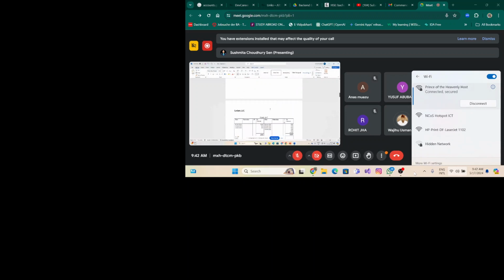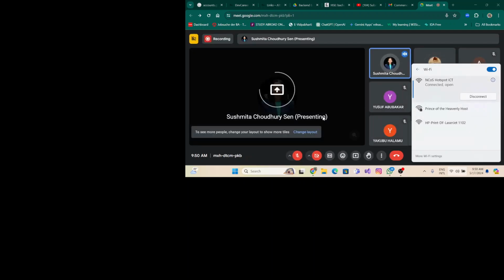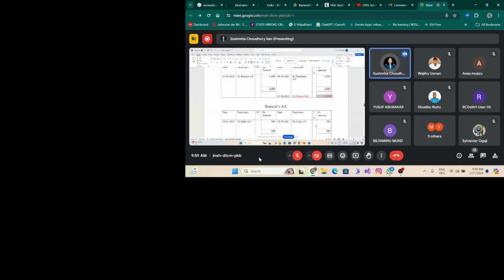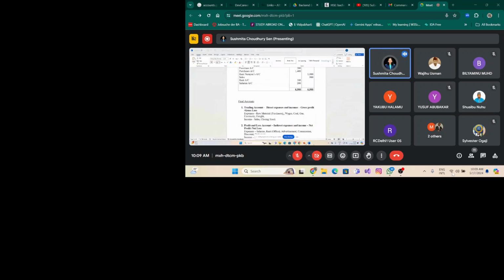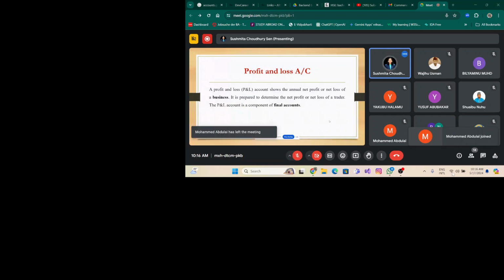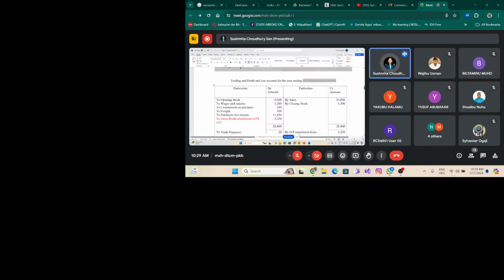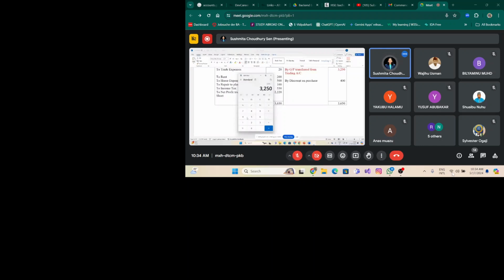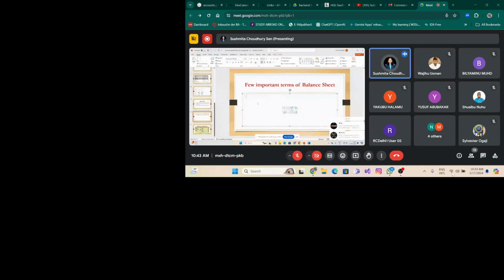Accountancy and Financial Management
Basic Accounting Process: Preparation of Journal, Ledger and Trial Balance File